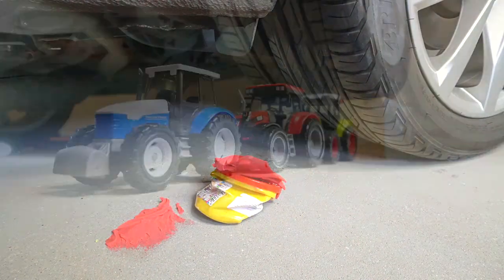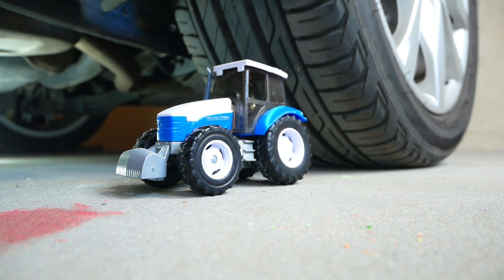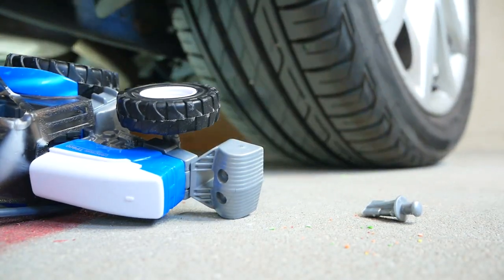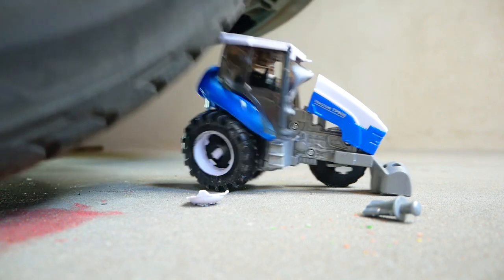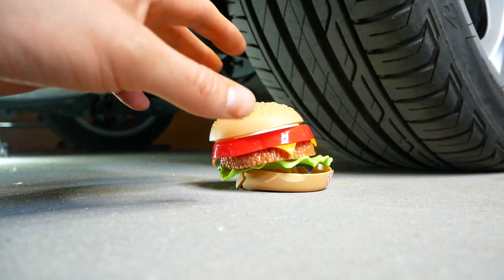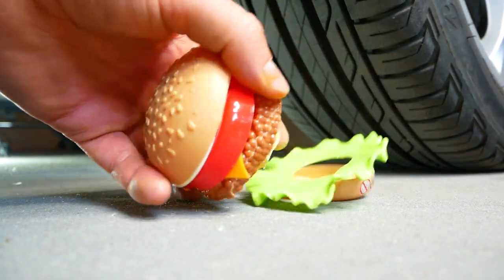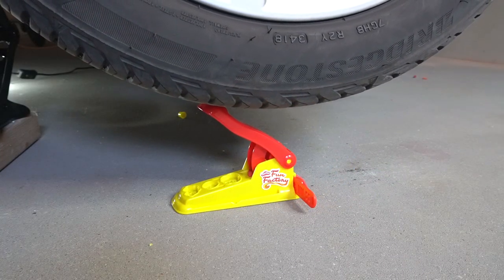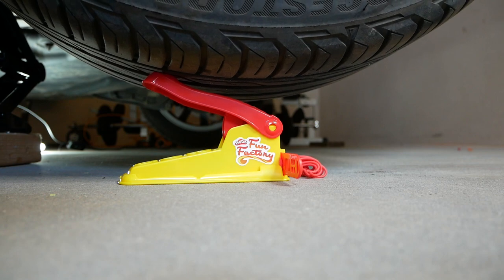Crushing Crunchy & Soft Things by Car Compilation Zebu Test